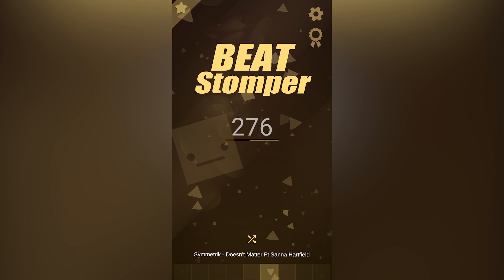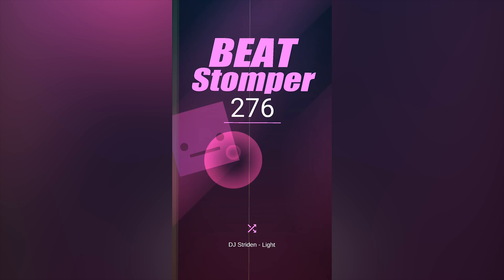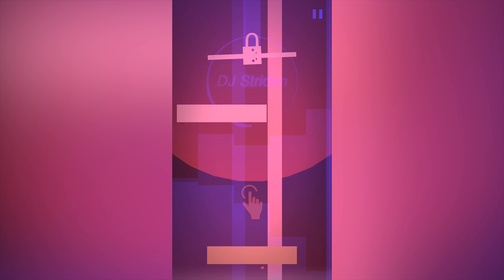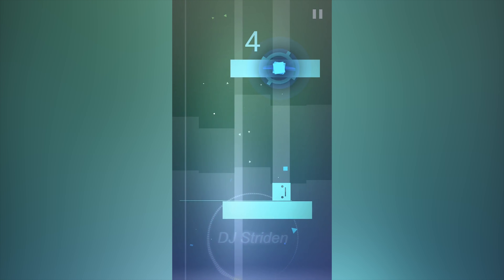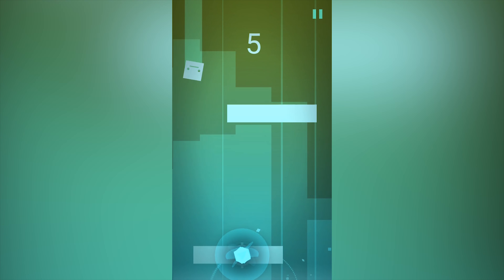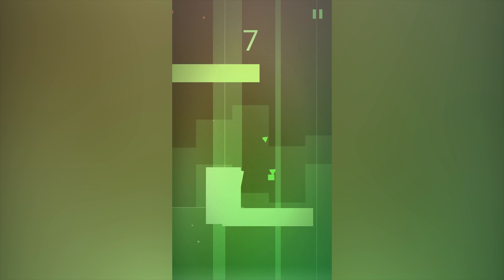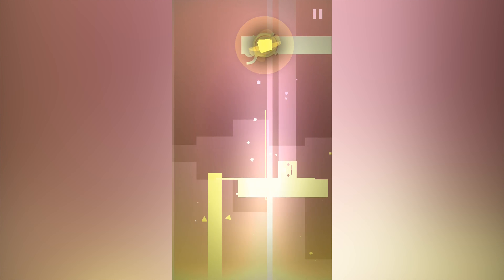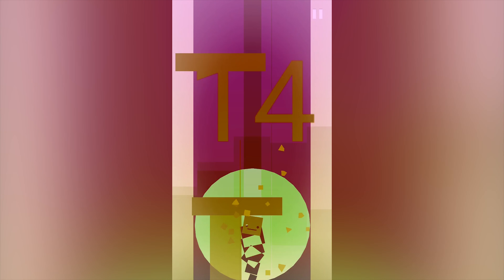MUSIC IS DOPEEE! | Beat Stomper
Beat Stomper is an action arcade game, simple one - button control with endless fun!
Jump, Hold, Stomp.
It is born for you, and you are born for it.